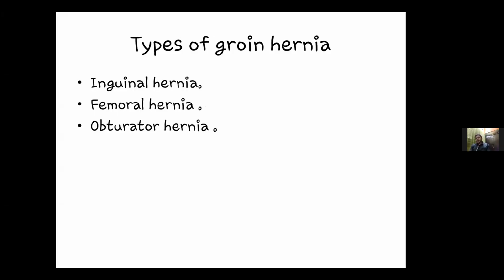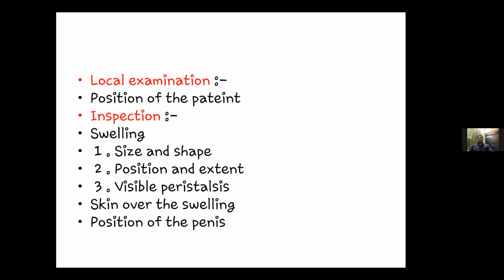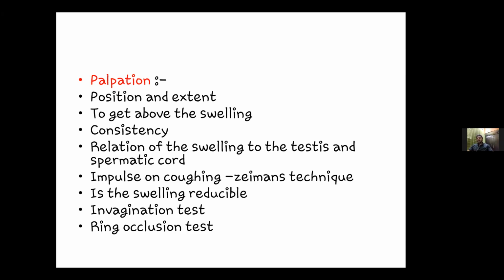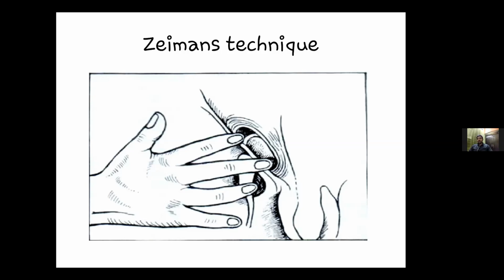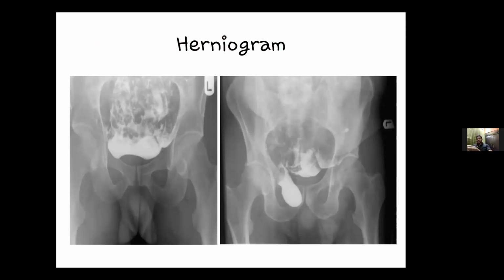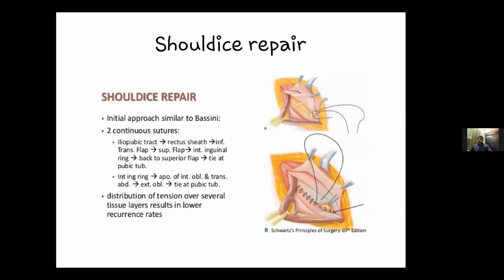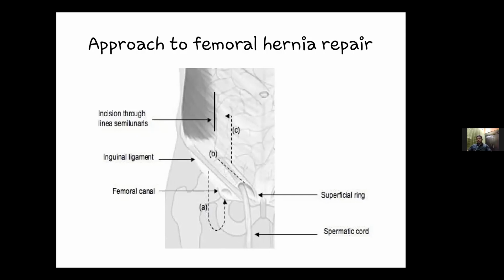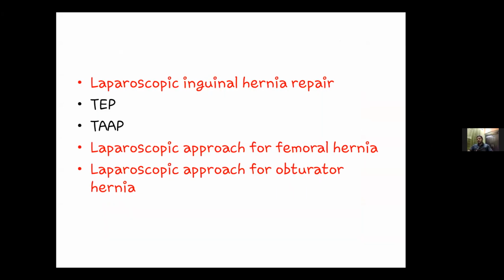Groin Hernia Management Part II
Surgical PG Teaching during Covid Lockdown on 17.07,2020
Presented by Dr Madhan Gopal 1st Year DNB student